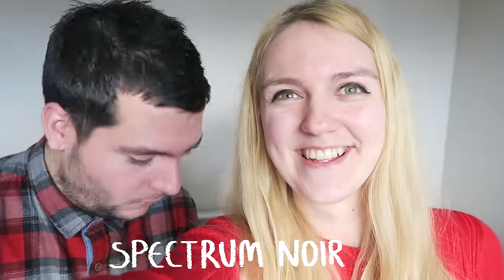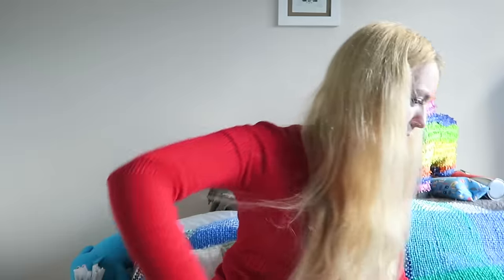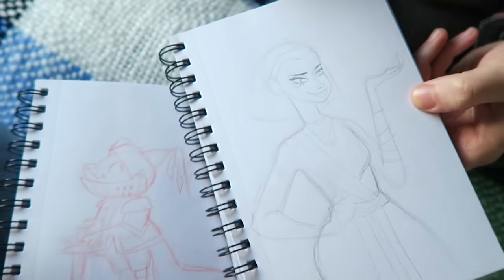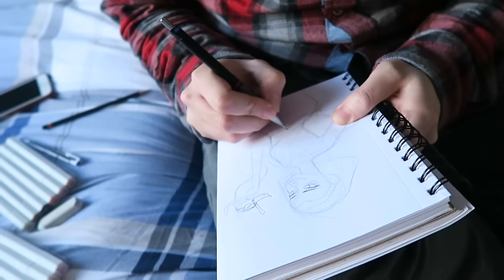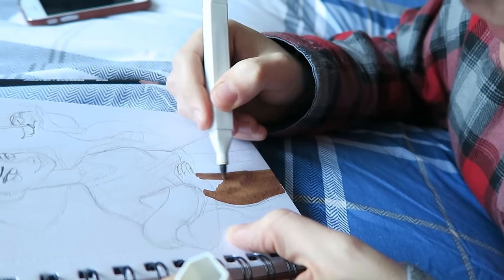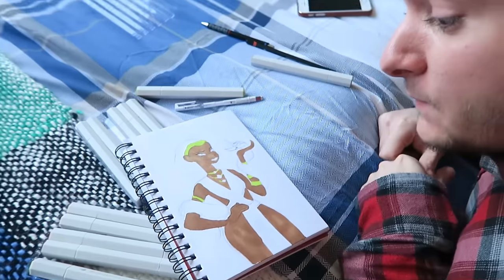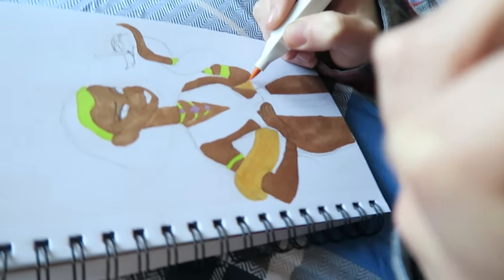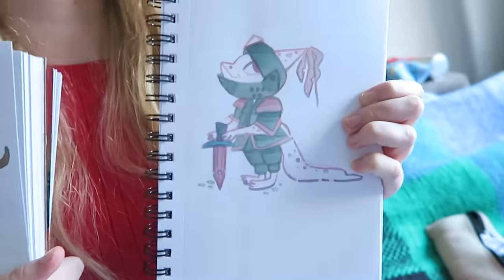THE BEST MARKERS ?! - Spectrum Noir Markers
THE BEST MARKERS ?! - Spectrum Noir Illustrator Markers
Hi Art Friends! This week Steph was excited to share her favourite alcohol markers with you guys :D

Art supplies used:

- Spectrum noir illustrator markers
- The works £1 sketchbooks , Crawford & Black
- Red col-erase pencils
- Mitsubishi pencil

About us:

Hi art friends! We're Adam & Steph. We're a couple that posts art vlogs every SUNDAY! We like experimenting with new mediums, art challenges and drawing outside :) Thanks for joining us every weekend, your support means the world to us!